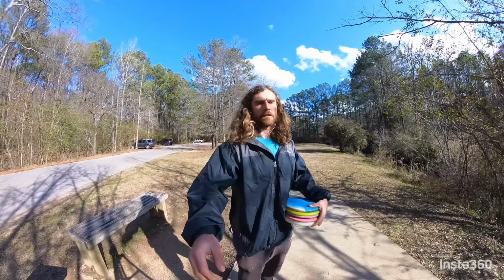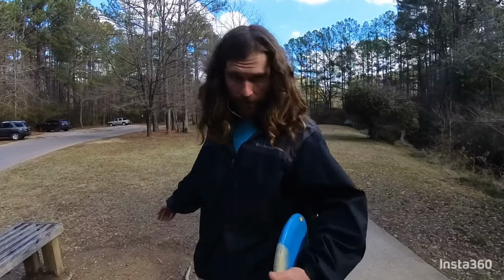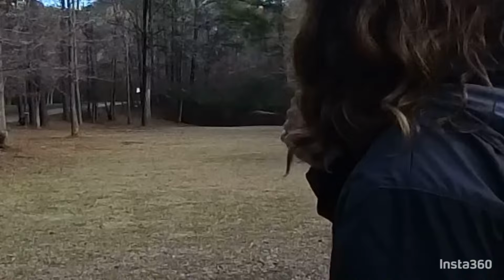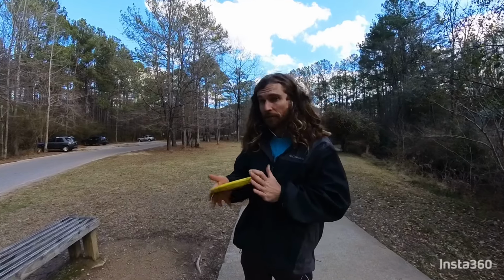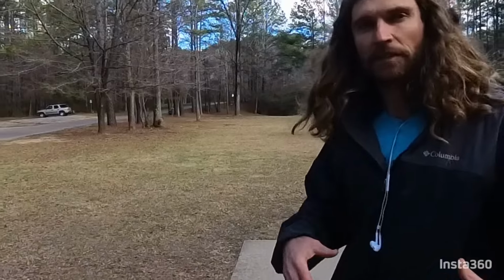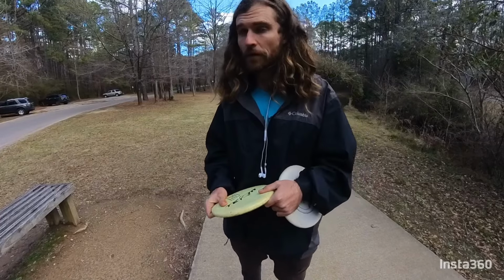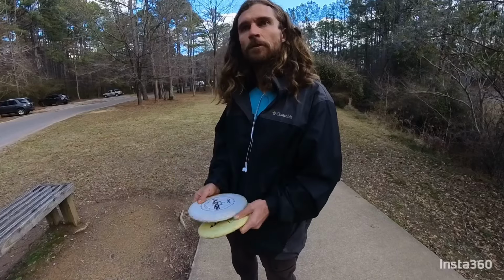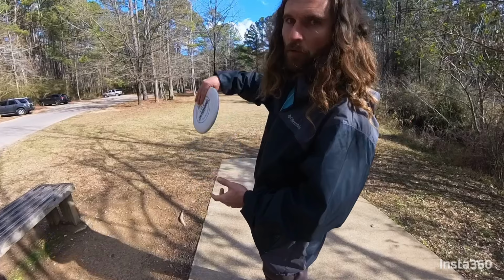Free disc golf lessons, ARMS or LEGS?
Large muscle recruitment lesson before my practice round at Inverness BHM